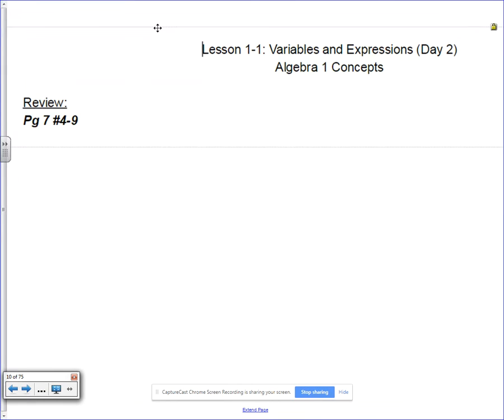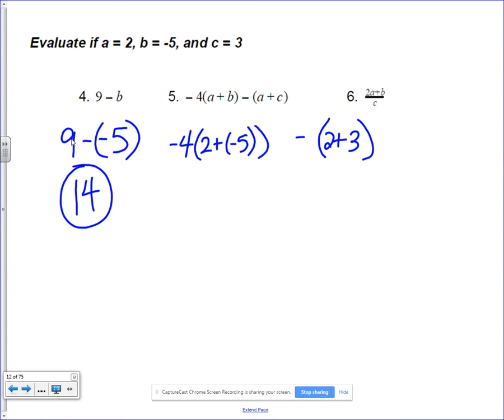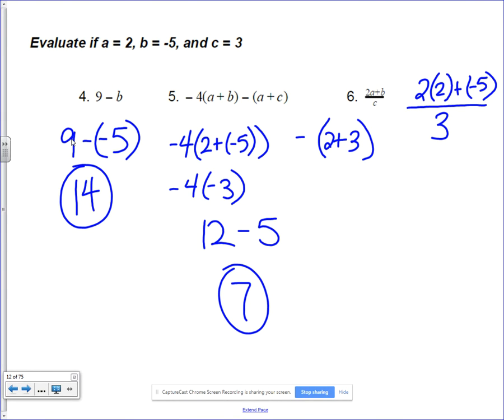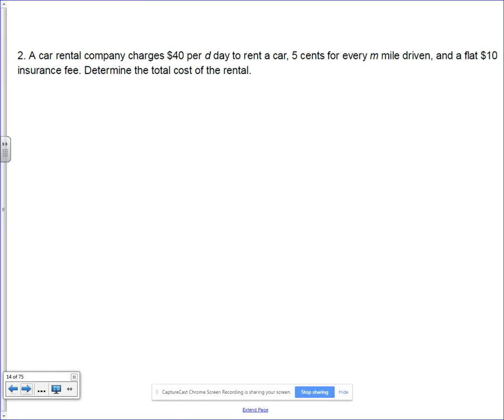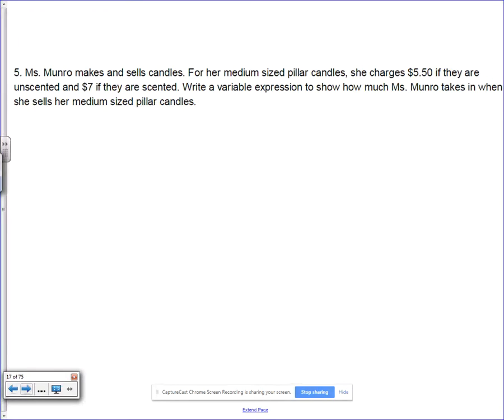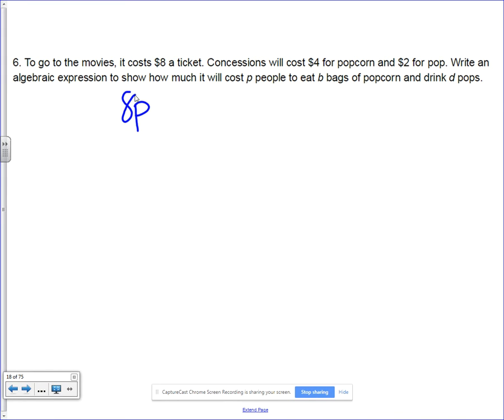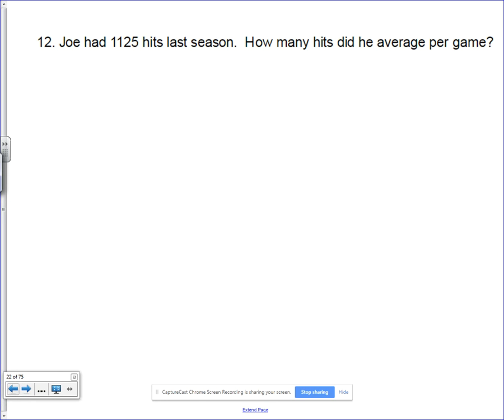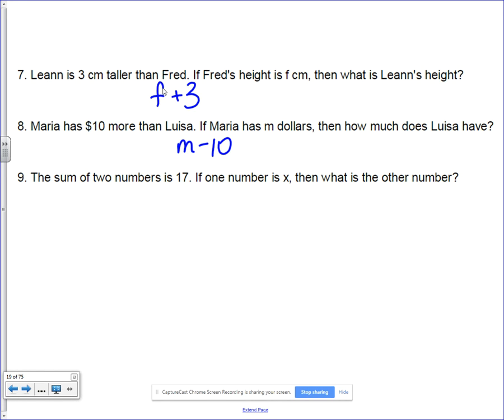Algebra 1 Concepts Sept 6 Lesson 1-1 Day 2